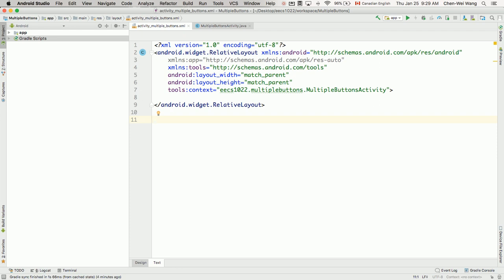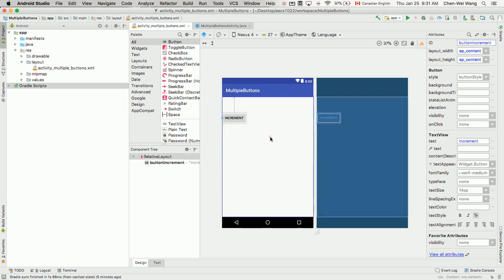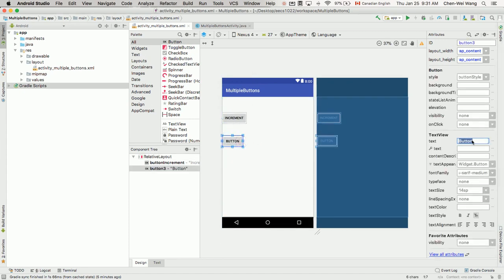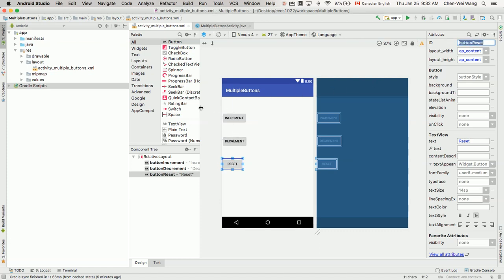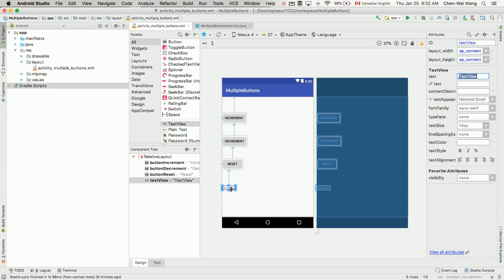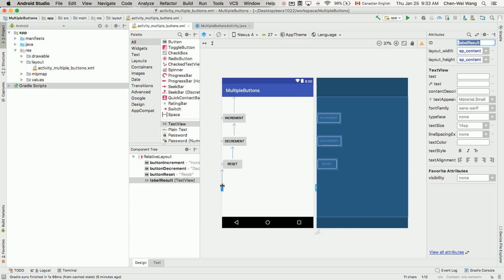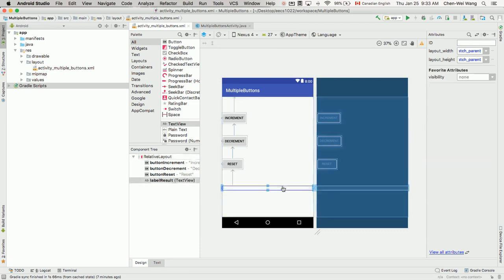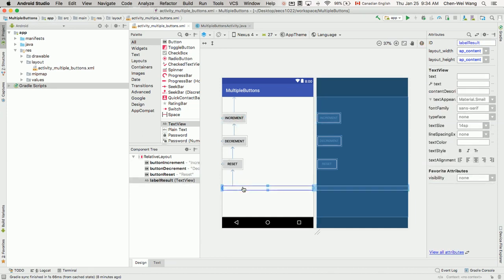Tutorial Multiple Buttons 2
GUI Design for the View